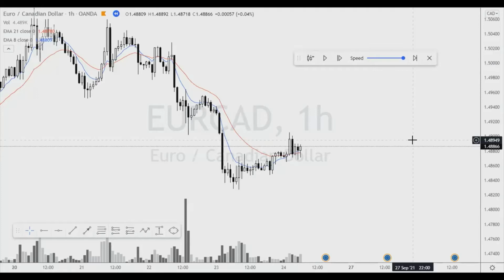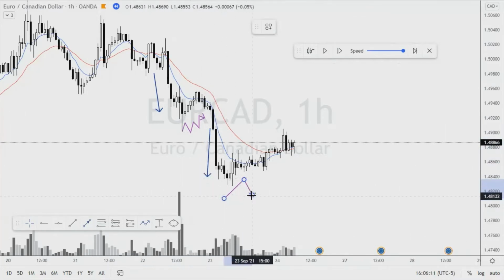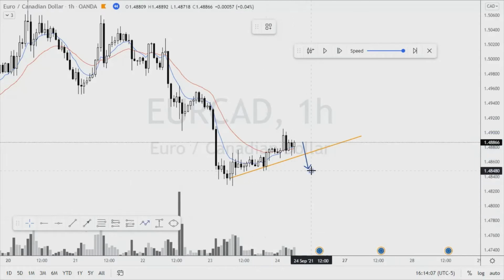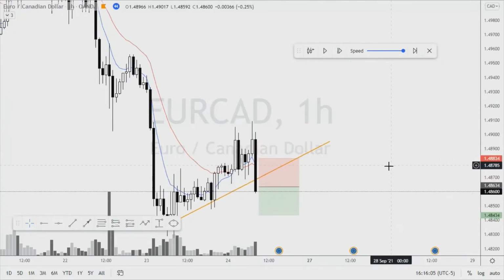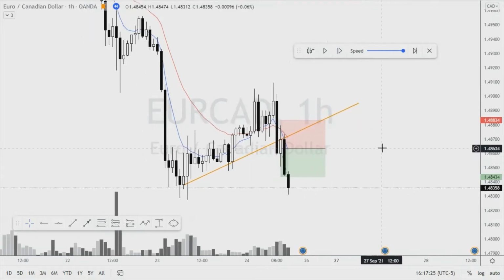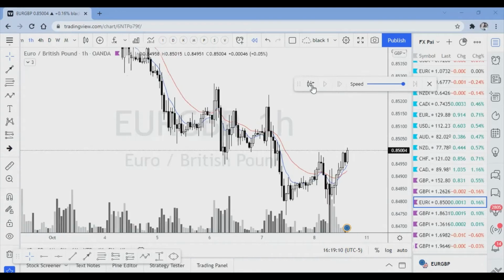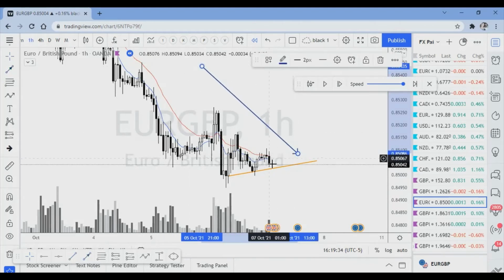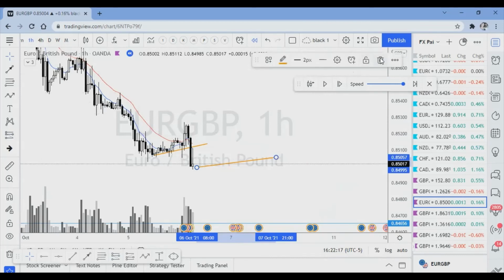Coach Malone Forex Strategy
In this video coach Joey Malone teaches you his "go to" forex strategy .
Market analysis, ideas, and community

Real Life Trading UK Forex & Stocks Discord Community:
Live trades, market analysis, and more

Note, please do your own due diligence before making a decision to do business with any financial brokerage.